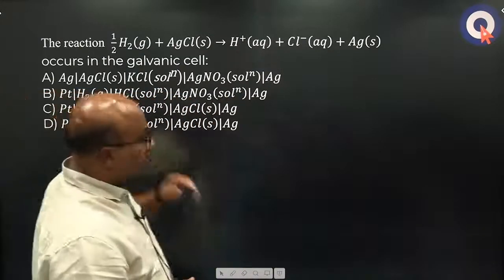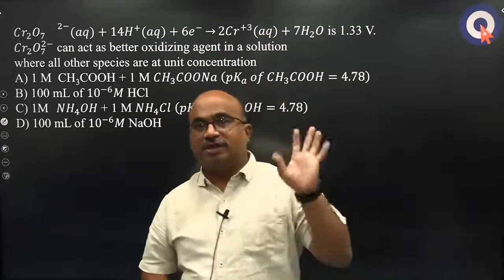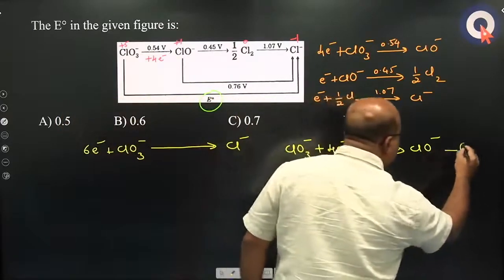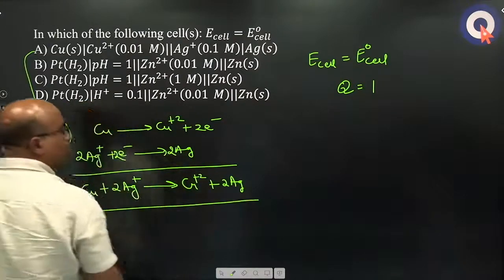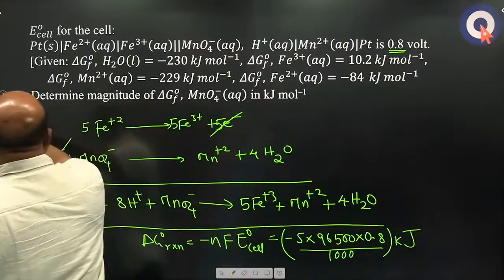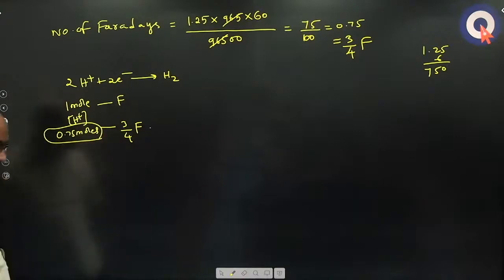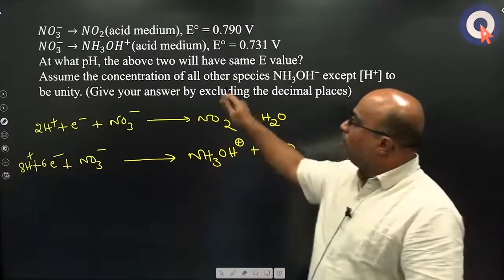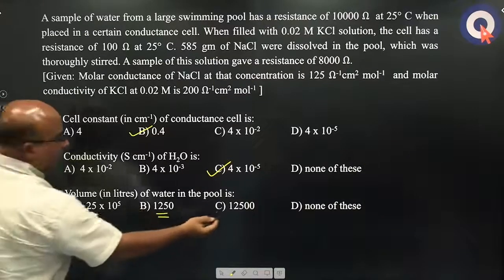Electrochemistry English JEE Advanced 2022 jee2022 NANO myclassroom